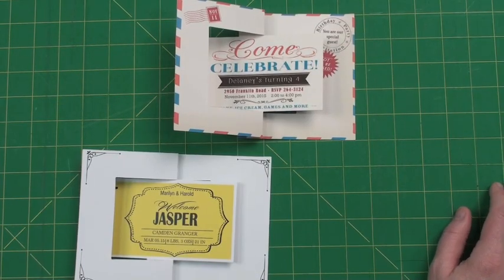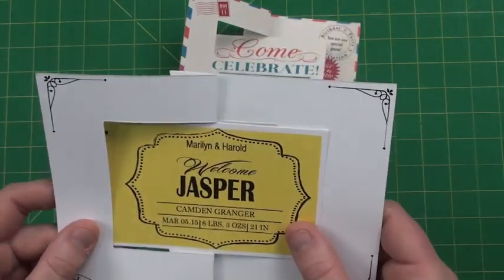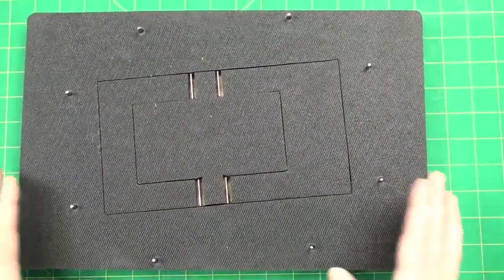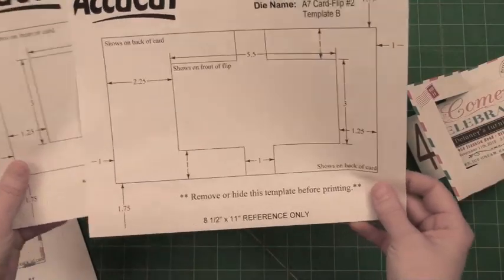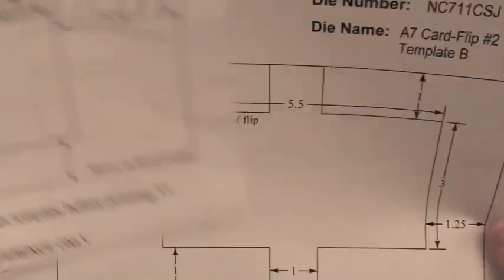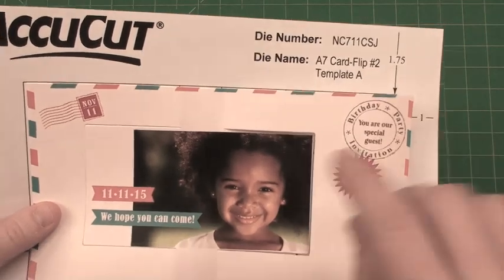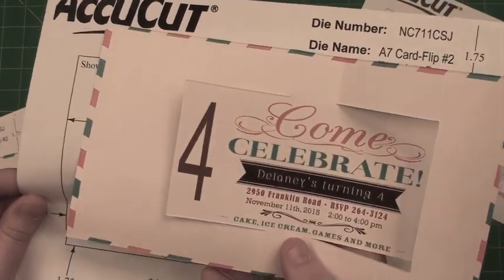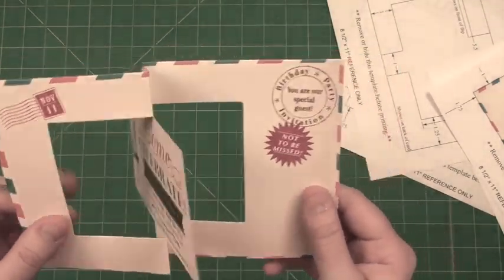You'll Flip for this Flip Card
Creating custom "flip" invitations and announcements is easy with this AccuCut Pinnovation die. Print your two-sided design on 8 1/2" x 11" paper using our templates as a guide. Then use the Pinnovation die and your GrandeMARK machine to quickly cut and score them. Perfect for all sorts of events from weddings to baby showers to corporate meetings.

The AccuCut GrandeMARK 2 Die-Cutting Machine uses commercial steel-rule dies to cut through cardstock, chipboard, fabric and more with ease. As AccuCut’s largest die-cutting machine, the GrandeMARK 2 fits up to giant-size dies with shapes up to 14” x 17”.
The GrandeMARK 2 is a durable hand-operated machine that will last for many years and is the only AccuCut machine recommended for making precise shapes like note cards, bags and boxes. The sides also fold up, giving you more room to work when the machine is not in use.